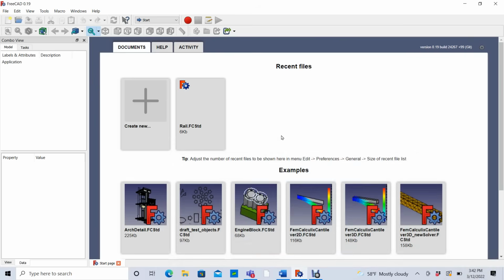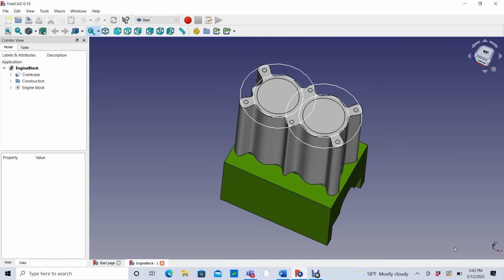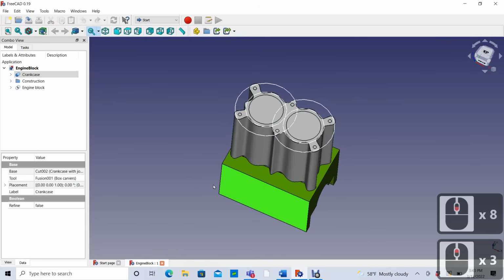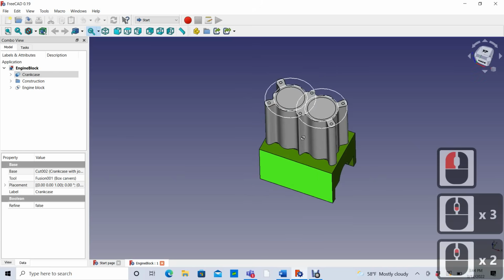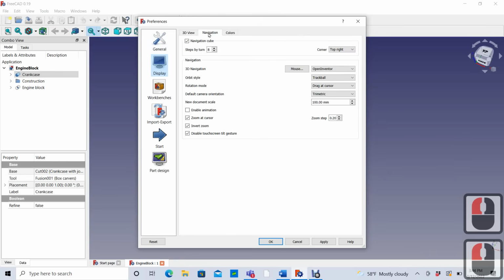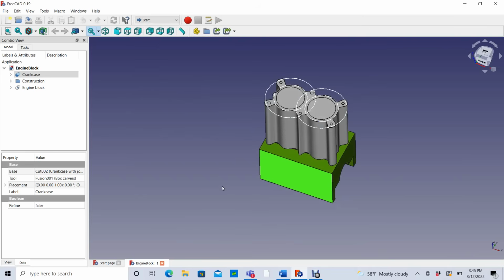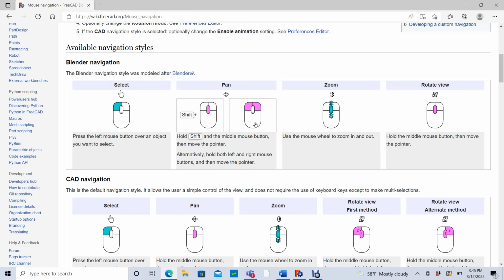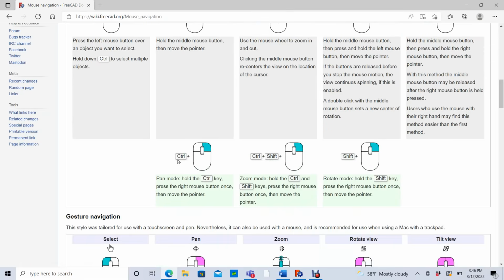FreeCAD: Zoom, Pan, Rotate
Click "...more"  for Links, Key Moments, and Related Content!

Mouse clicks to zoom, pan, and rotate part using default navigation style in FreeCAD, how to change the navigation style to fit your preferences, using online documentation to find all available navigation commands for each style.

My full Library of FreeCAD videos:

Part Design Workbench- V0.19 and V0.21
The videos in this series were released before FreeCAD V1.0. There are some nice upgrades in V1.0, but the concepts covered here remain valid.